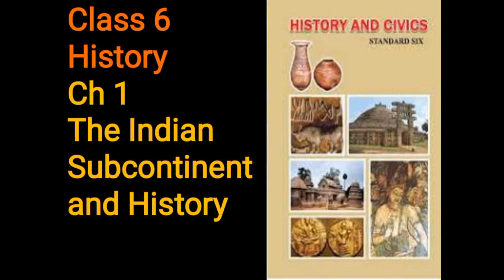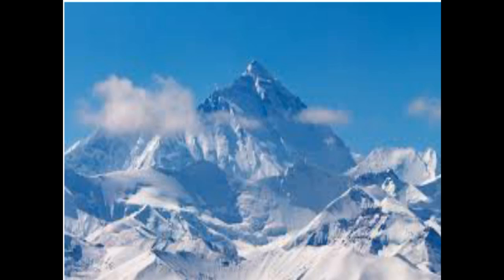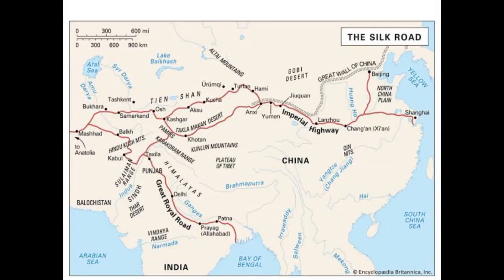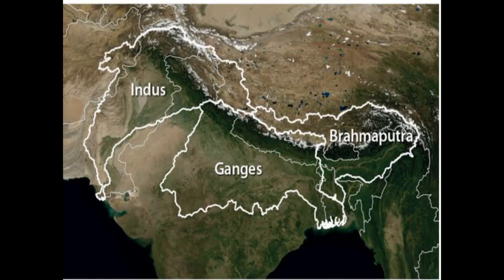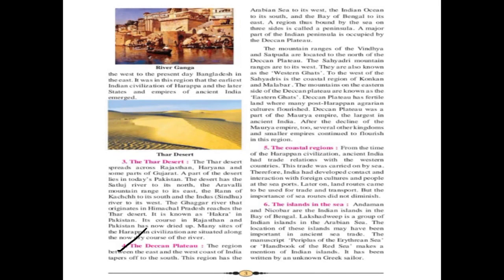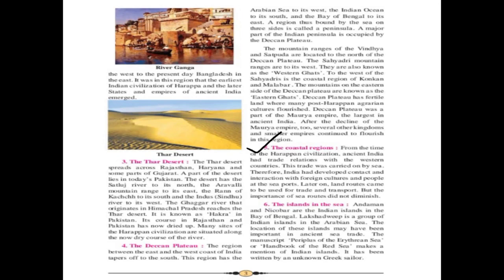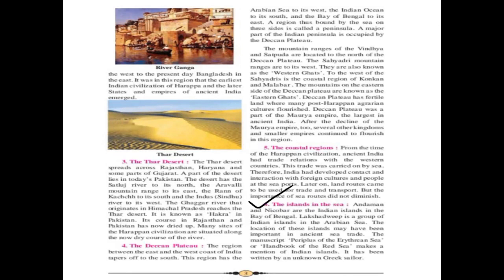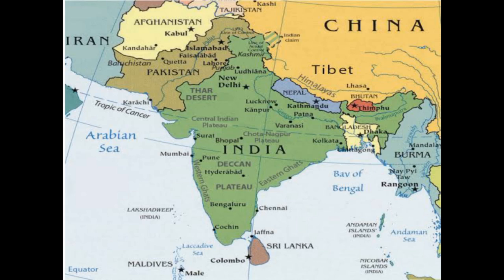Class 6 History | Ch 1 The Indian Subcontinent and History Part 2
Watch Class 6 History Ch 1 The Indian Subcontinent and History Part 2 on Textbook pg no 2 to 5.